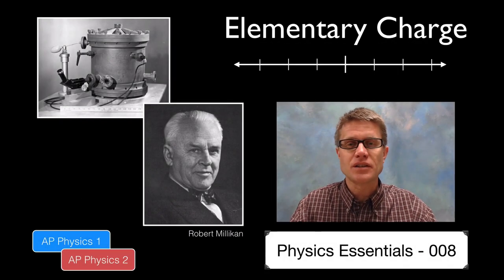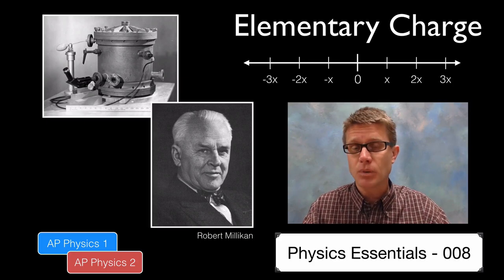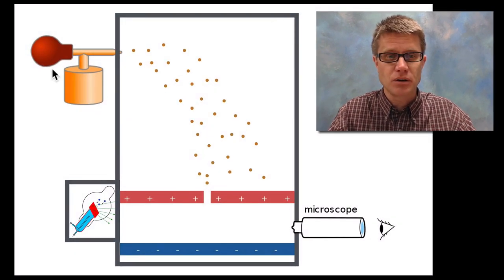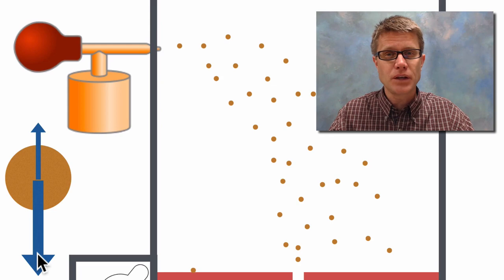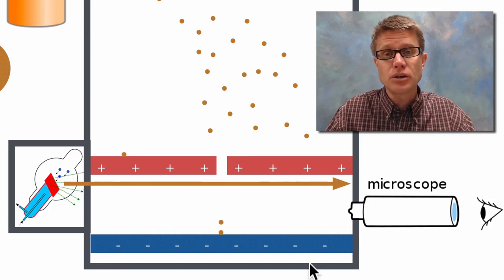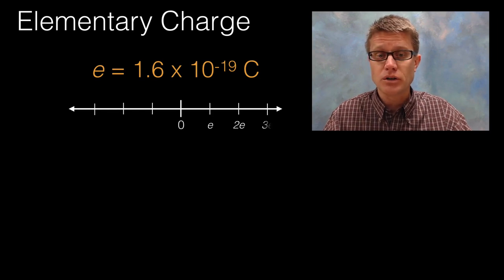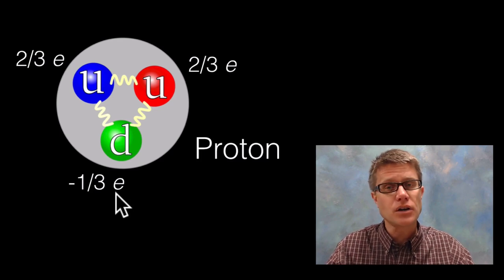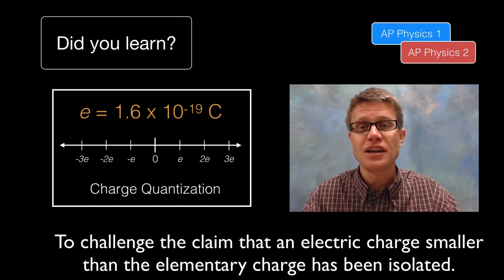Elementary Charge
008 - Elementary Charge

In this video Paul Andersen explains how electric charge is quantized and how the smallest unit of charge is 1.6x10^-19 C, or the elementary charge.  Robert Millikan discovered the elementary charge using the oil drop experiment.  Electrons have a negative elementary charge and protons have a positive elementary charge.

"Atom." Wikipedia, the Free Encyclopedia, May 8, 2014.
Dilmen, Nevit. SVG Files, 2009. Own work.
"File:Millikan's Oil-Drop Apparatus 1.jpg." Wikipedia, the Free Encyclopedia. Accessed May 10, 2014.
"File:Quark Structure Proton.svg." Wikipedia, the Free Encyclopedia. Accessed May 10, 2014.
"File:Robert Andrews Millikan.jpg." Wikipedia, the Free Encyclopedia. Accessed May 10, 2014.
Gregors, Simplified_scheme_of_Millikan's_oil-drop_experiment png: Theresa Knottderivative work: English: Simplified Scheme of Millikan's Oil-Drop Experiment., August 13, 2004. Simplified_scheme_of_Millikan's_oil-drop_experiment.png.
Hmilch. English: X-Ray Tube (scheme), December 23, 2008. Own work.
NASA. English: European Space Agency Astronaut Andre Kuipers, Expedition 31 Flight Engineer, Uses a Body Mass Measurement Device (BMMD) in the Zvezda Service Module of the International Space Station., June 26, 2012.